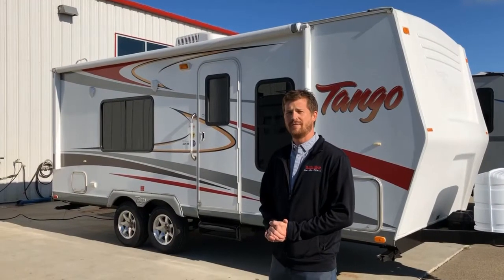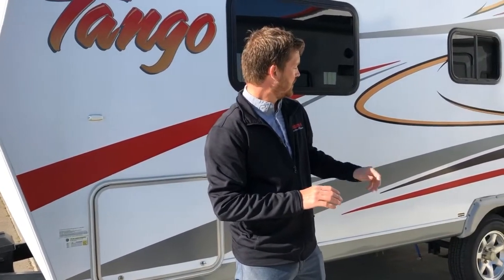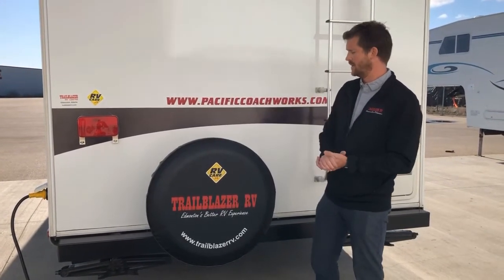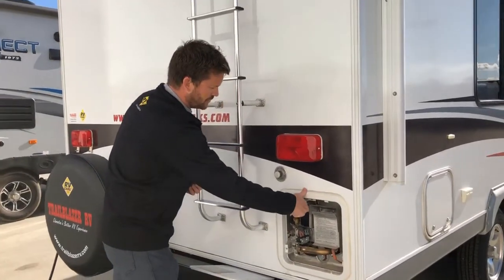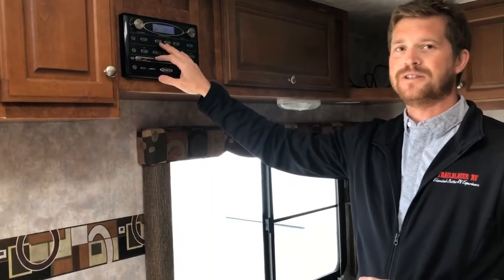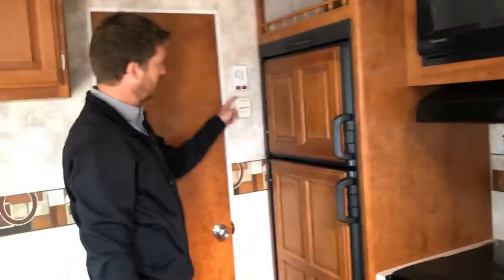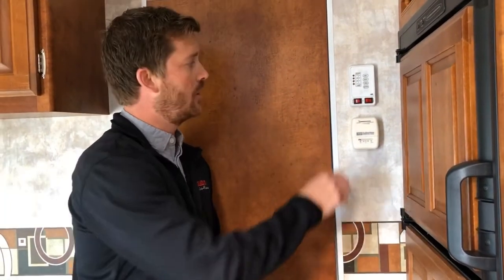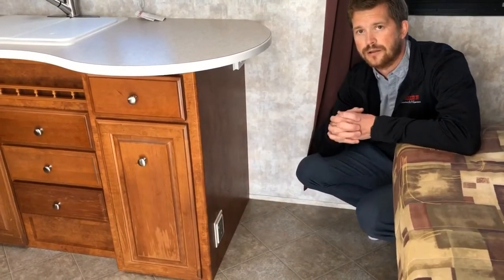2010 Tango 224 RB RV Orientation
An instructional walk-around of a 2010 Tango 224 RB by Pacific Coachworks at Trailblazer RV